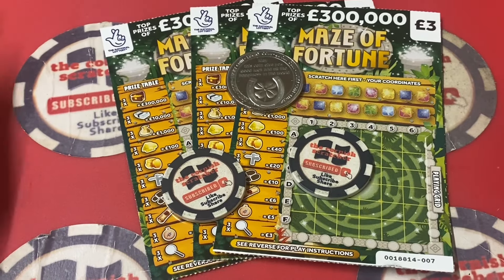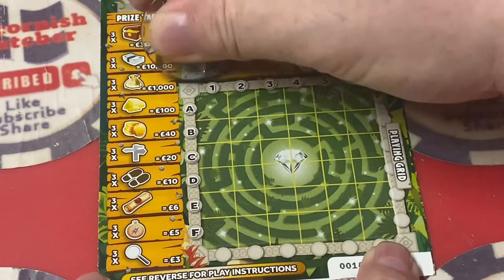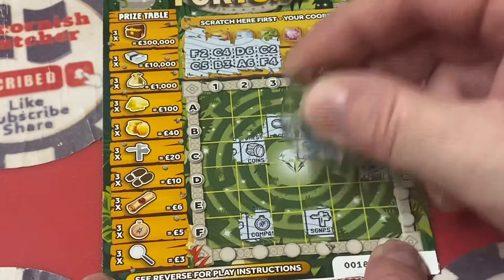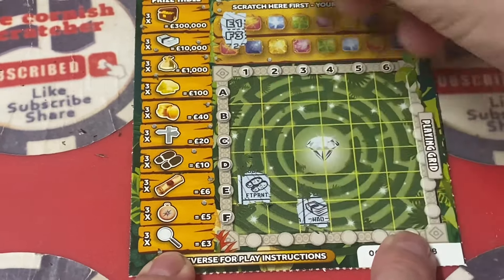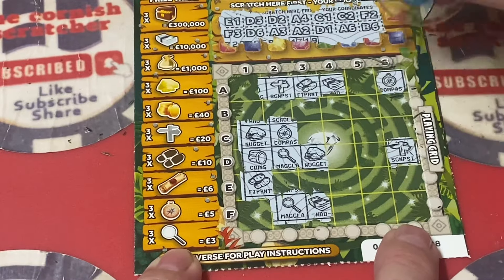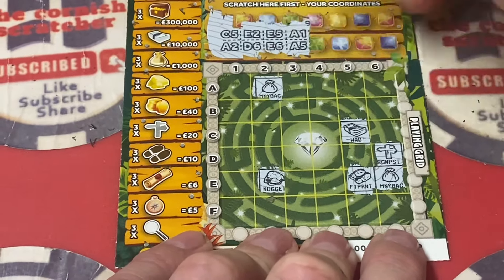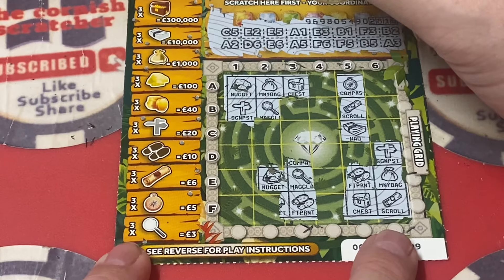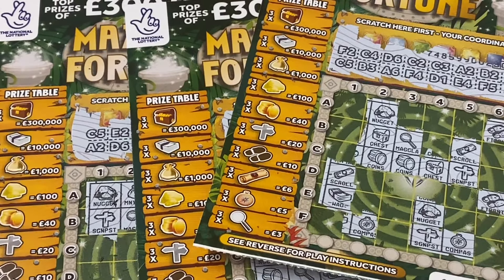Its a maze of scratch cards can we find our way out with a win or are we running in circles 🍀🍀🤞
It’s a maze with these cards do we go down the dead end  or did our way out with a bang 💥 🍀🤞🍀🍀🍀🍀🍀🍀🤞🤞🤞🤞🤞🤞🤞🤞🤞🤞
Please hit the notifications 🔔